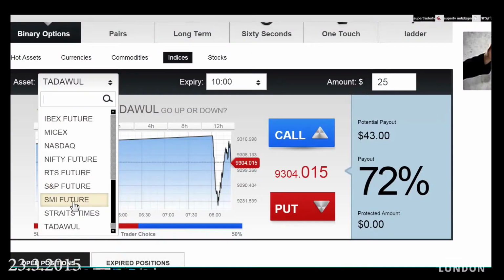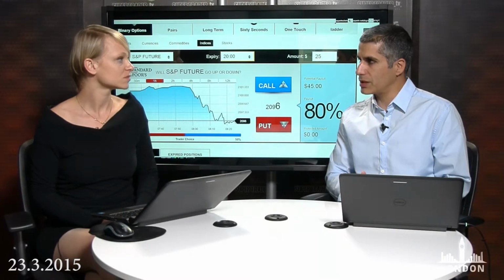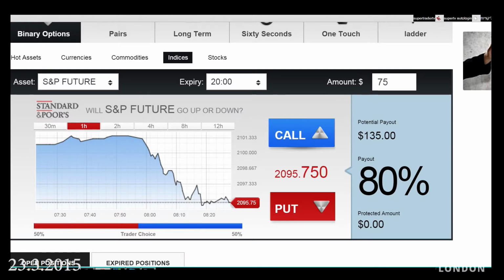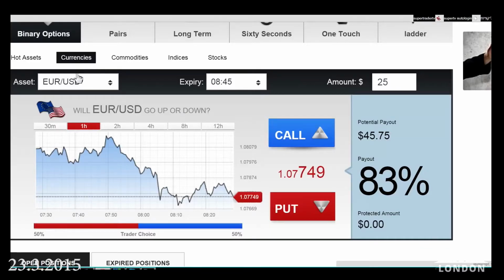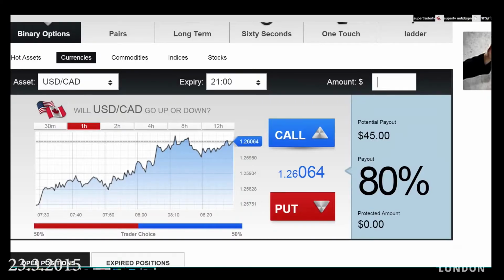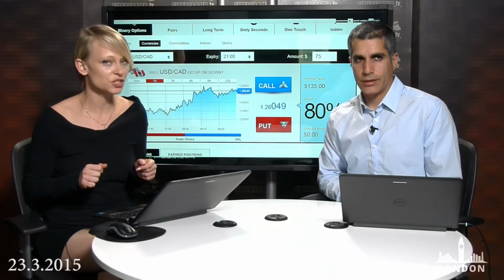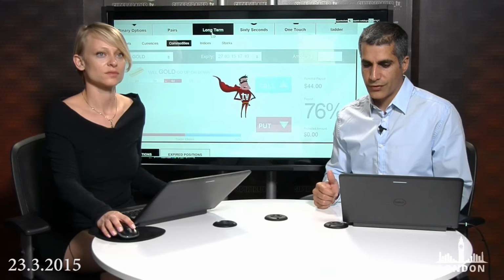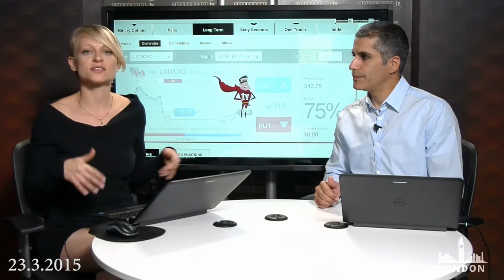London Market Action 23.3.15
During our London Market Action, Hila and Yaron make live trades during the first hours of the London session.
To become a SuperTrader, visit us at Supertradertv.com.